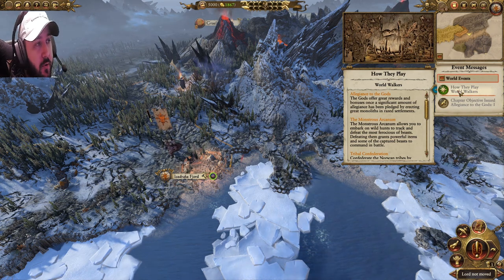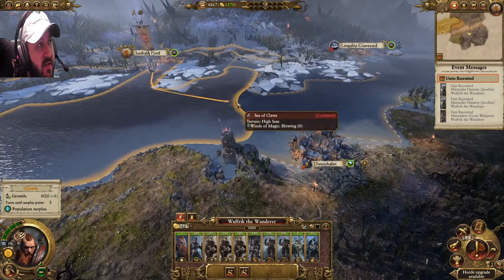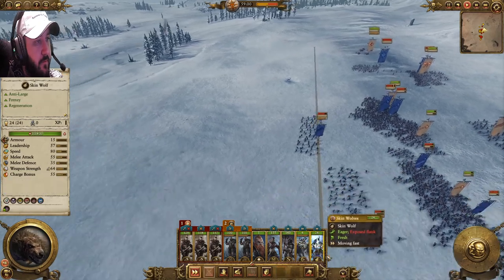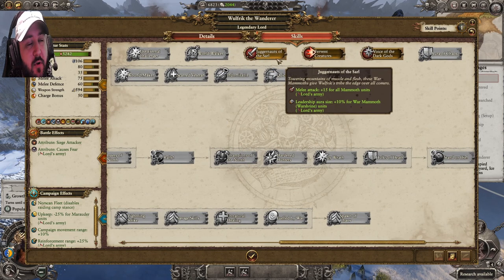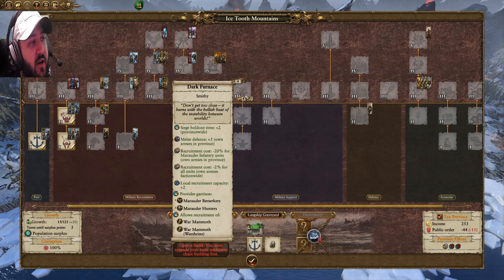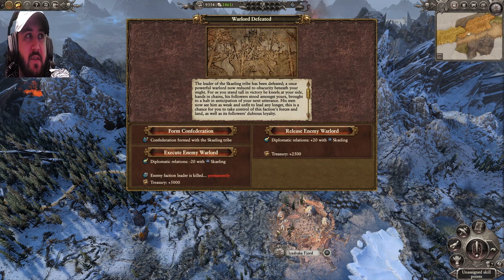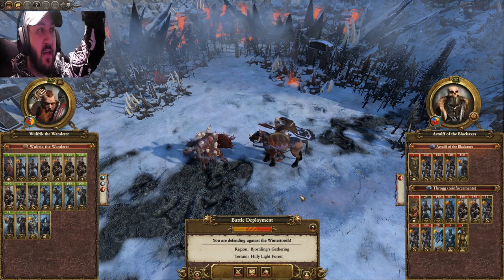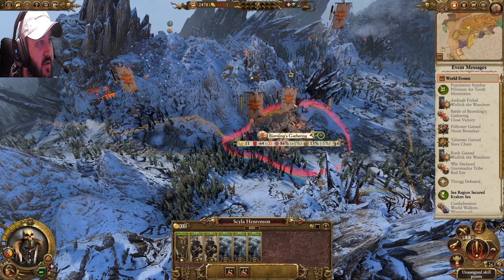"Norsca How to Guide" Total War Warhammer 2, SFO Grimhammer 2 Lets Play Norsca for Beginners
Norsca guide of my Total War Warhammer II- Old World- How to Play with the SFO Grimhammer Mod

This video focuses on how to play Norsca using the SFO mod Grimhammer II.

It will teach new players, and gives tips for veterans, ideas and hopefully guide them to a better playthrough of the Norsca faction.

Primarily it focuses on my 5 steps:

1. Starting out and How the Faction works.
2. Small Unit Army Tactics
3. Setting yourself up for Success
4. Technology and Diplomacy
5. Large Army Tactics

Would love to hear from you!
Public Discord chat For SFO Grimhammer:
SFO, be sure to shout out to me on there!

Last but not least I own a Xidax computer and I have to give them a huge referral as its an amazing computer and team they have, plus with their lifetime warranty just can't beat the value. So if you're in the market for a new gaming computer check them out with my link, please!
Get the mods here!